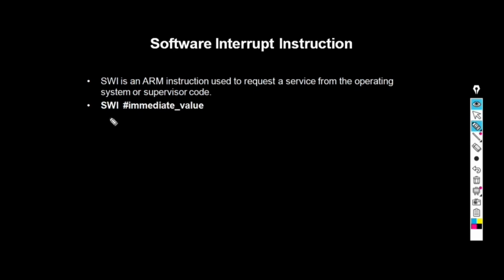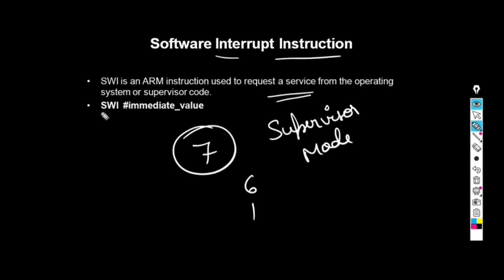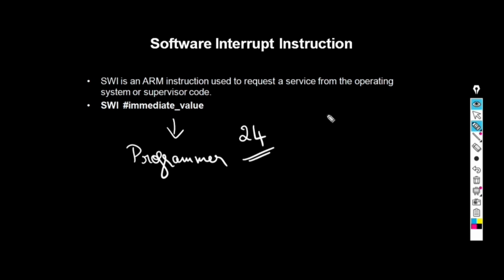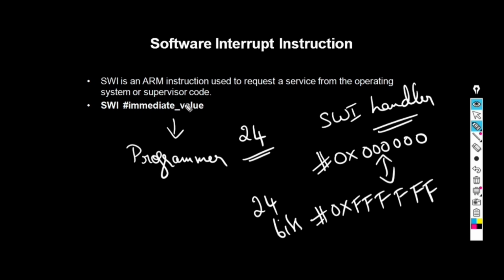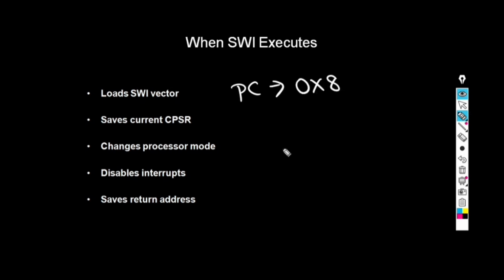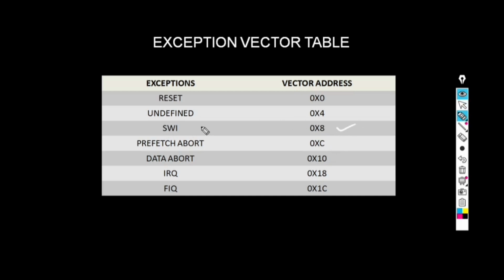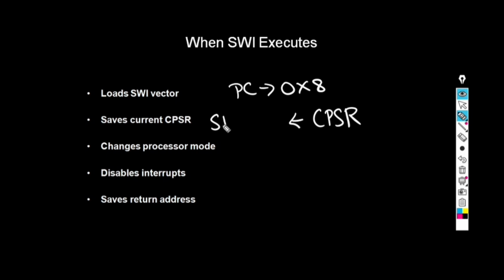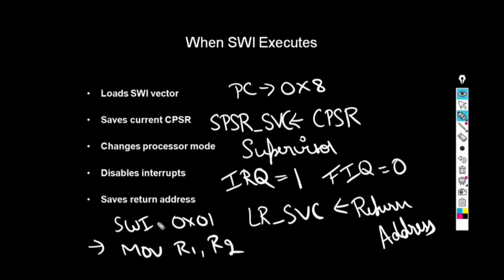LPC2148 Microcontroller: Understanding SWI (Software Interrupt) Logic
In this video of our ARM7 series, we dive deep into the SWI (Software Interrupt) instruction within the LPC2148 (ARM7TDMI) architecture.
We cover:
What is a Software Interrupt and why do we need it?
The transition from User Mode to Supervisor Mode (SVC).
The role of the Exception Vector Table at address $0x00000008$.